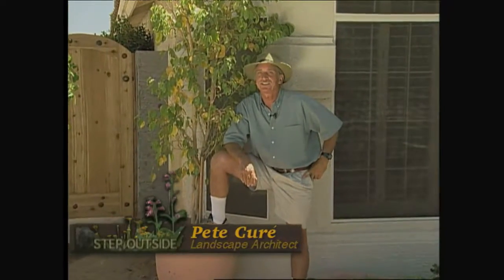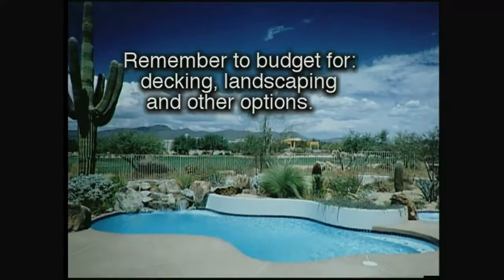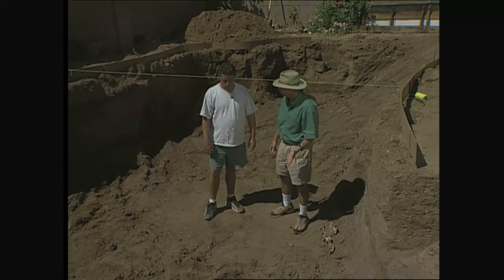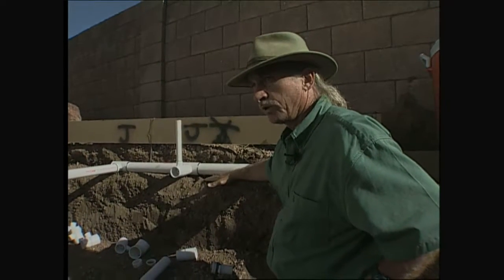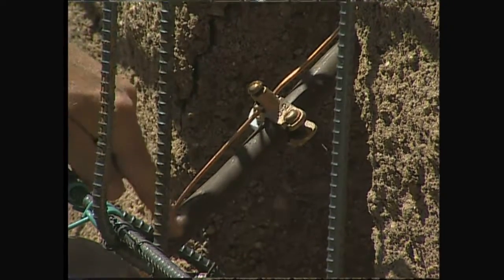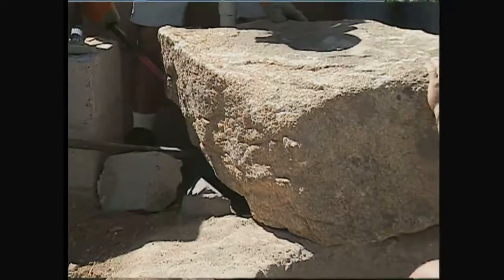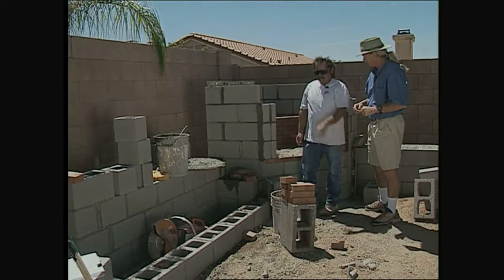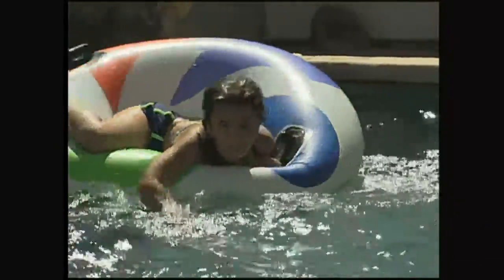How to build a pool in your back yard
If you’re thinking about building a pool, join landscape architect Pete Curé (host of Step Outside) as he shows you the step-by-step process of building a swimming pool. In this episode he’ll go over design and planning, excavation, plumbing, re-bar, lighting, shotcrete, water purification systems and building a barbeque, bar and outdoor fireplace. He turns a grass and gravel backyard into a beautiful and relaxing pool destination.